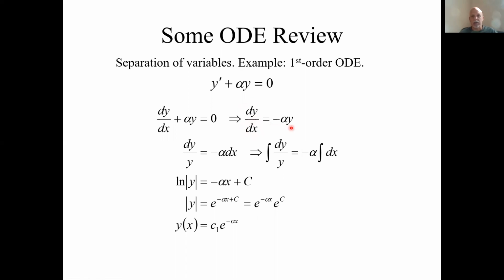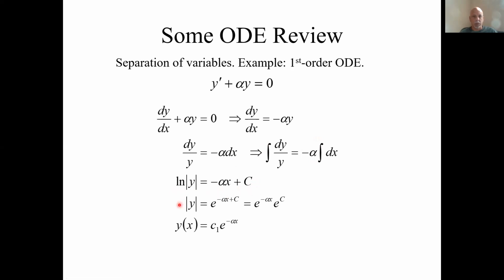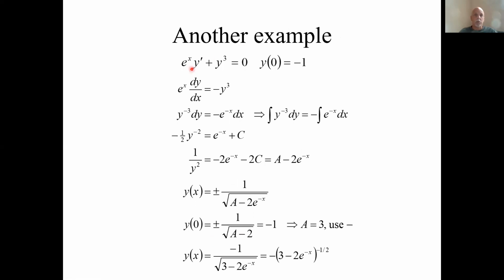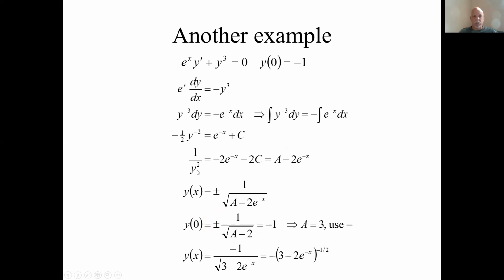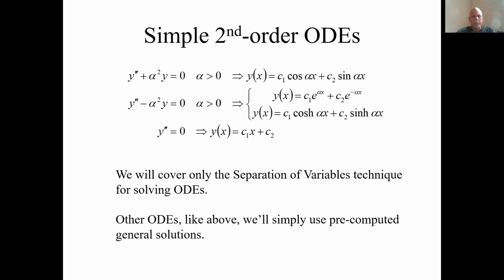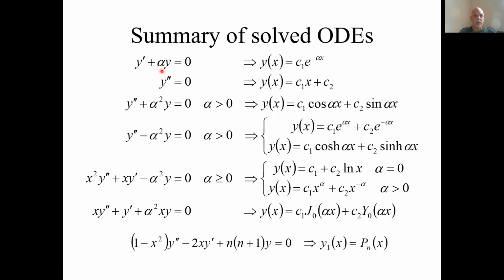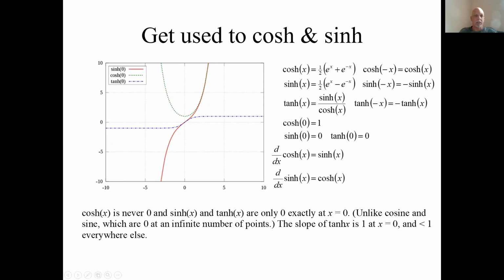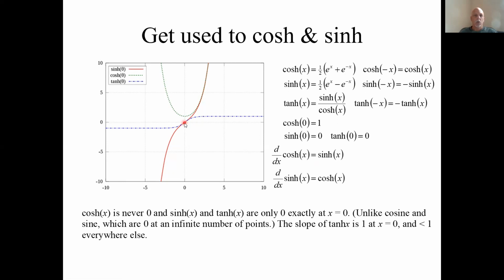5 1 ODE Review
A short review of some Ordinary Differential Equations that we'll be using later to solve Partial Differential Equations. The Separation of Variables technique is the only technique we will use again in this course. For the rest, we use canned solutions. (We assume you've had a course in DiffEq.)